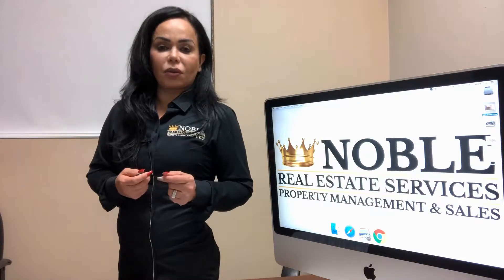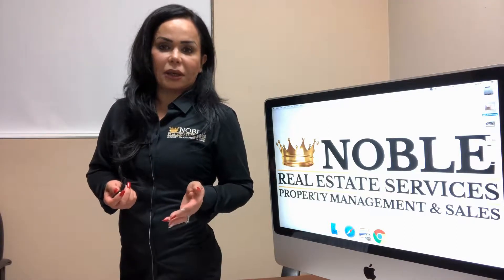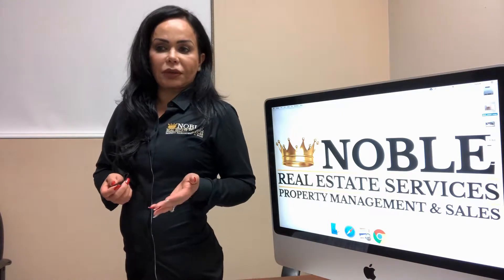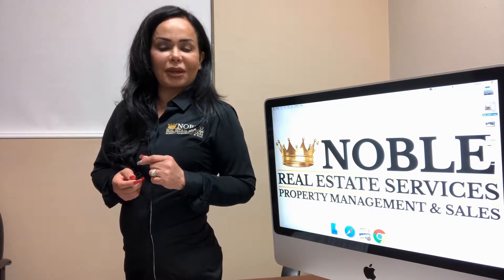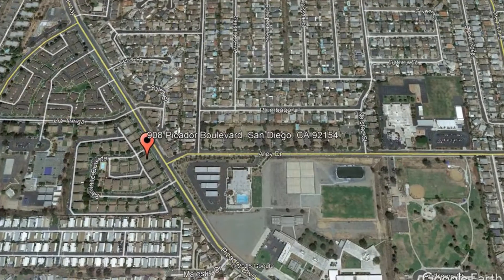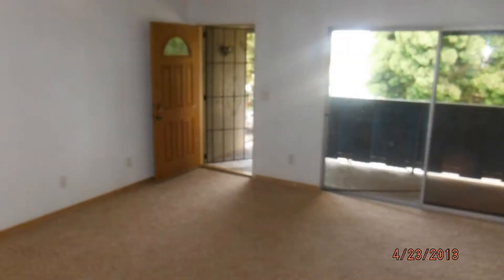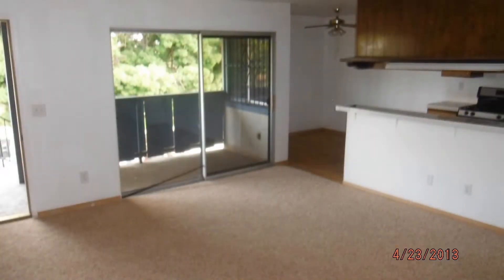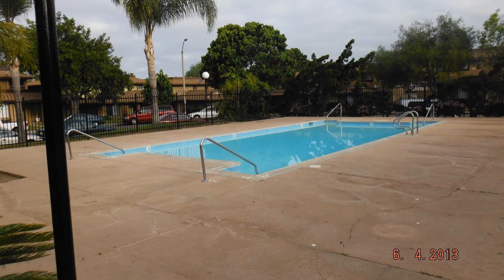191- Condos for Rent in San Diego 2BR/1BA by Property Management in San Diego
One of our CondosForRentInSanDiego is a nice South Bay 2-bedroom property. It features a large open floor plan with plenty of natural light. The bedrooms with walk-in closets are nicely sized, and the bathroom is well-maintained. There's also an in-unit laundry area for your convenience. It is very close to schools and is in an ideal location for commuting. It is just blocks away from 5 and 905 freeways. Hurry! Don't miss your chance!

1371 Presioca St, Spring Valley, CA 91977, USA

to visit Noble Real Estate Services if you need property management in San Diego! to see other available condos for rent in San Diego today.

This is your next home! Your reviews help keep our business thriving. Please take a moment and share your experience

Rent from a company that offers professional property management in San Diego and experience true customer service today. With innovative and well-established solutions for your day-to-day rental concerns, it's no wonder NobleRealEstateServices is the leading San Diego property management company! This condo for rent in San Diego is well looked after and our San Diego property management solutions are tried and tested!